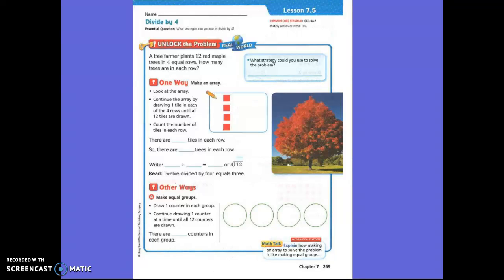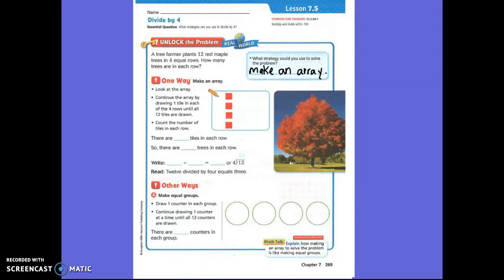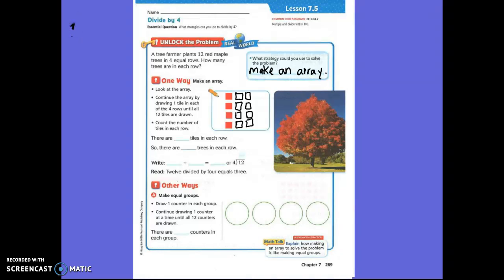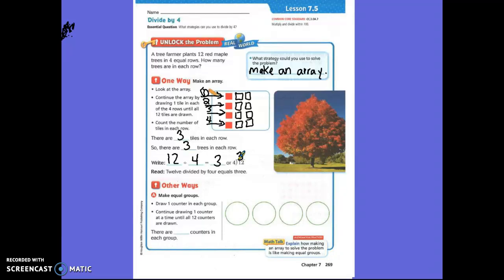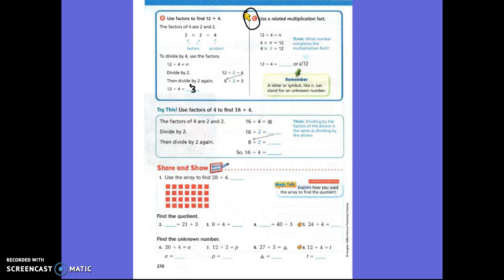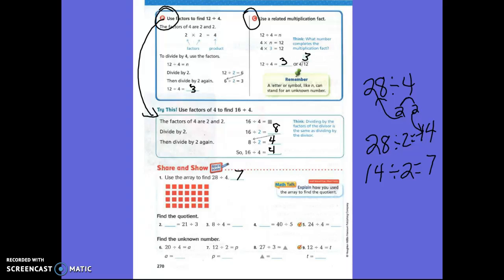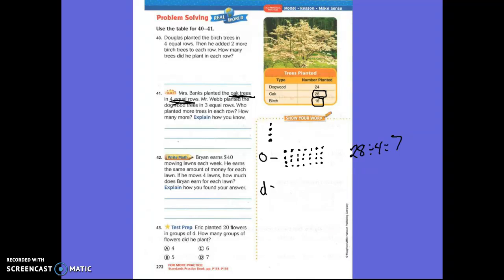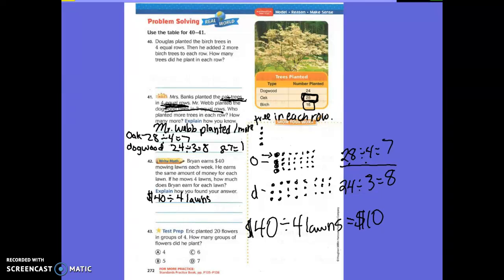7.5 Divide by 4 (3rd)